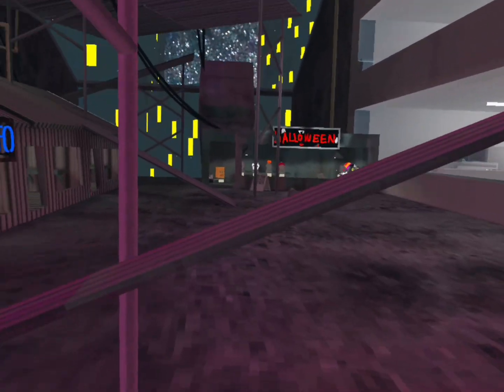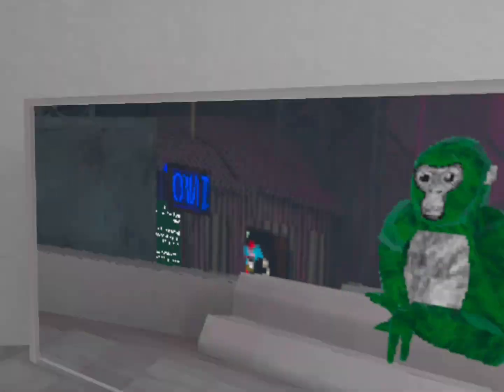Playing versions of gorilla tag (only 3 versions) PART ONE